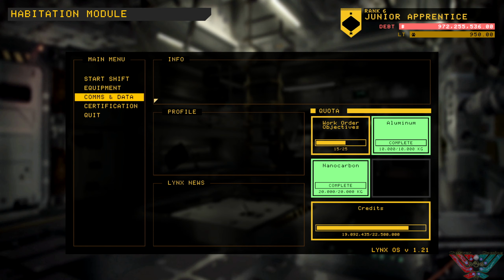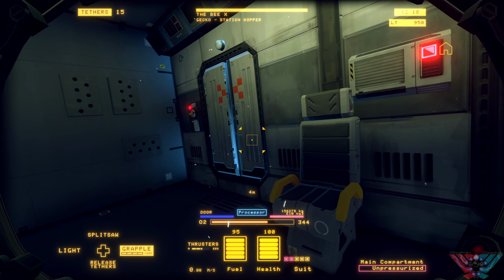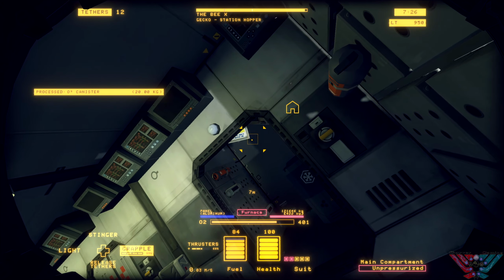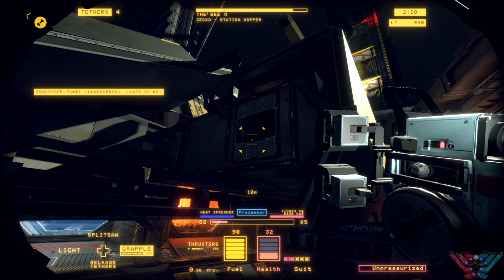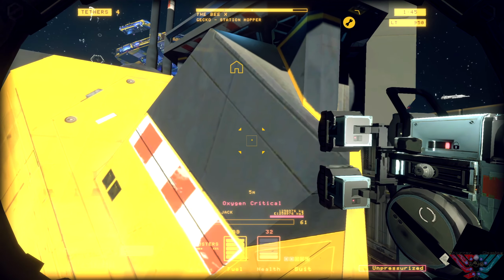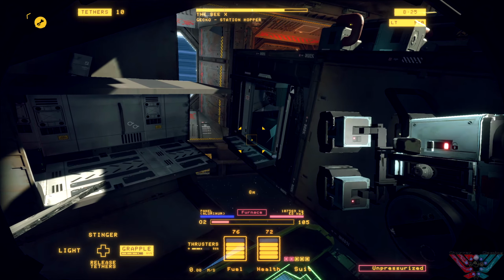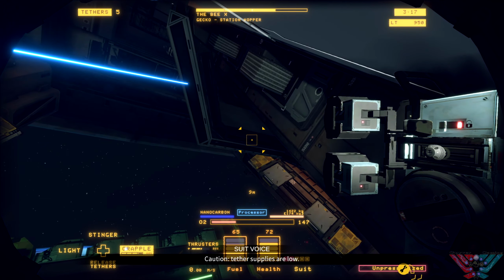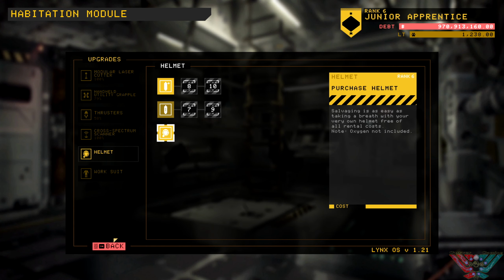Hardspace ShipBreaker, another day another Ship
Hi Peeps, well here we are again, another day in orbit and another ship to scrap. lets get to work.

STAR-SNXN-6K2S

Overclockers is an amazing place to buy all your PC partrs and office equipment. With helpfull staff